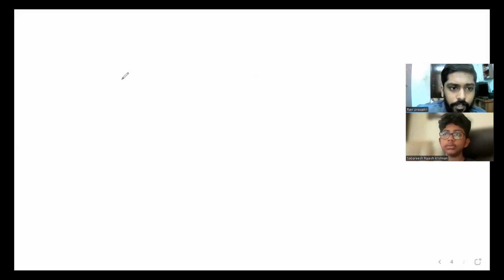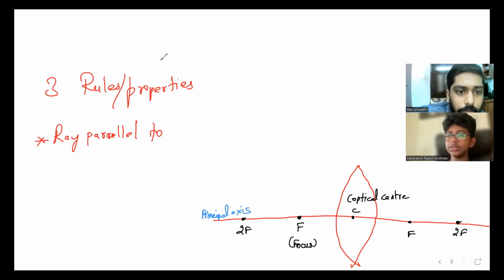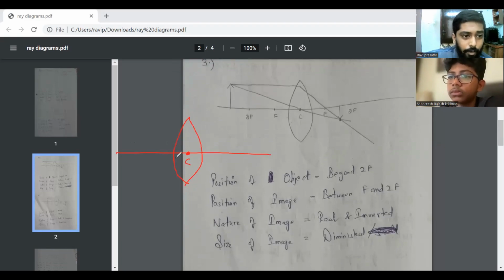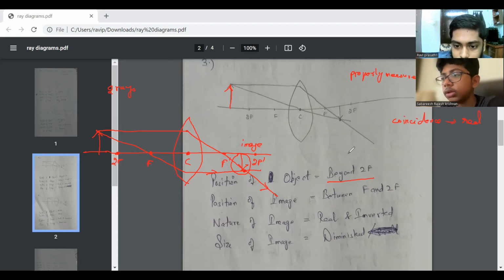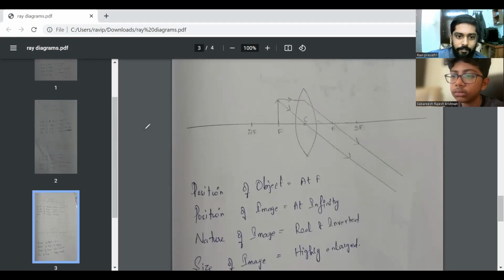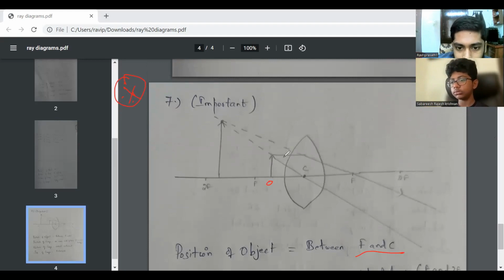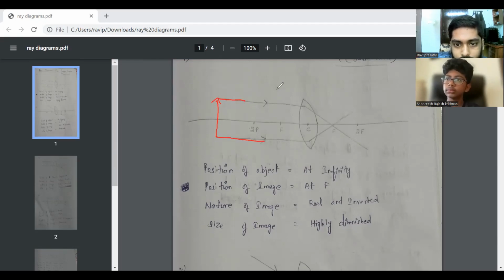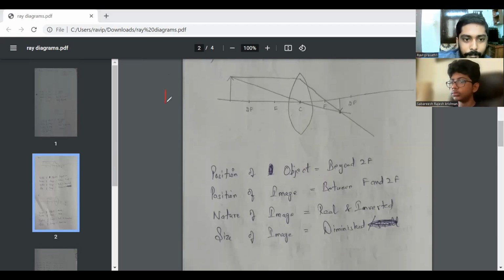My Random Teaching video | Refraction of light rays through a Convex lens | IGCSE Physics Grade 10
Hello Everyone ,
Today I have posted my random teaching recording of my IGCSE grade 10 student where we discussed over the topic "Refraction of light rays through a Convex lens" and went through all the possible ray diagrams.

Teacher : Ravi Prasath B.e